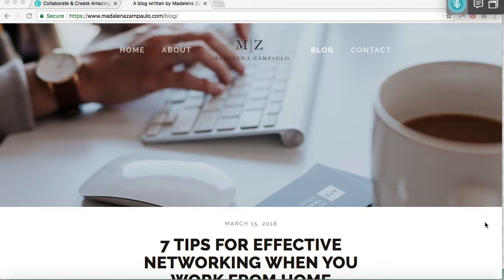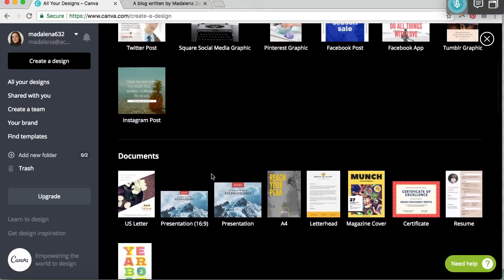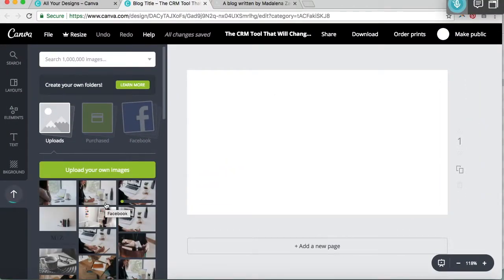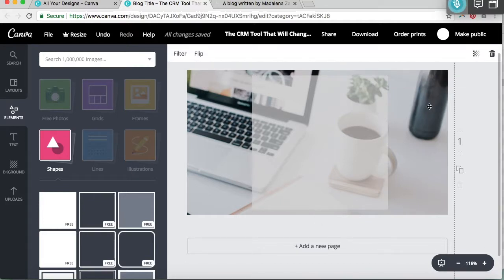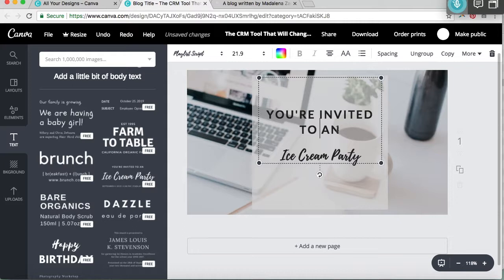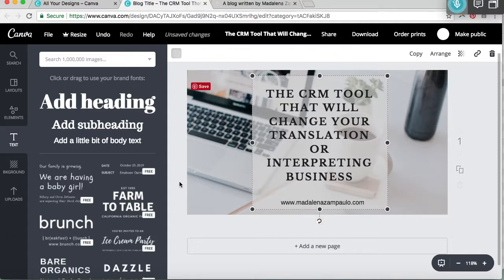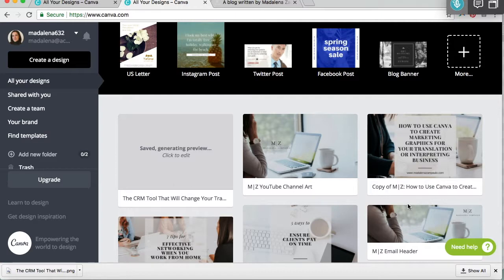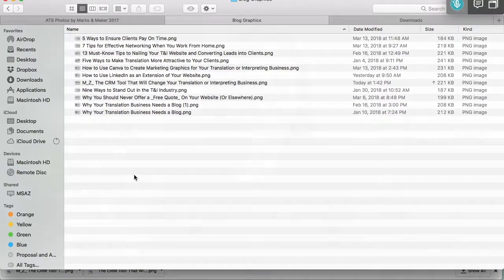How to Use Canva to Create Marketing Graphics for Your Translation or Interpreting Business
This video is all about how to use the free web-based graphic design tool Canva. Whether you're on a budget, or you just need a graphic that looks professional fast, Canva is a great option for any freelancer or small business owner. I will show you how to easily and quickly create a graphic for your website, blog or social media post using Canva for your translation or interpreting business. A little secret... I used Canva to make the thumbnail image for this YouTube video. ;)

Canva (as discussed in this video)

Madalena Sánchez Zampaulo's YouTube channel is meant to complement her professional blog, which can be found The purpose of this channel is to provide a discussion about business-related topics and tips for use by freelance translators, interpreters and small T&I agency owners. If you would like more free content and tips delivered straight to your inbox, please visit her blog and sign up for the email list at the bottom of the page.

The content shared on her channel represents her own views and beliefs and is not meant to represent any other organization or entity. By consuming the content found on this channel, you are responsible for any actions you take related to anything you learned from it.